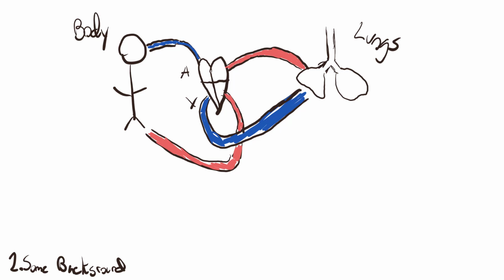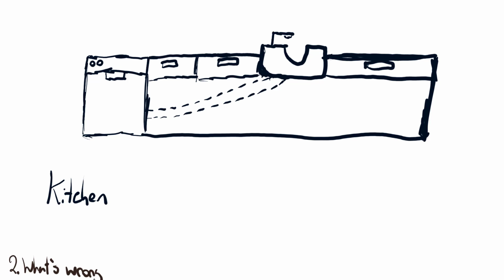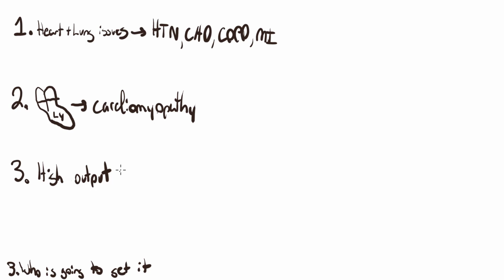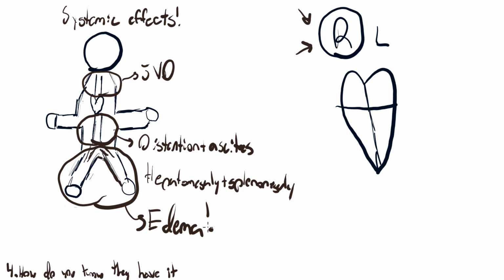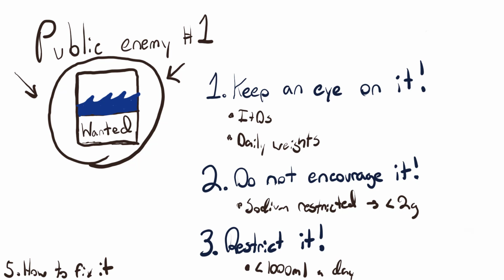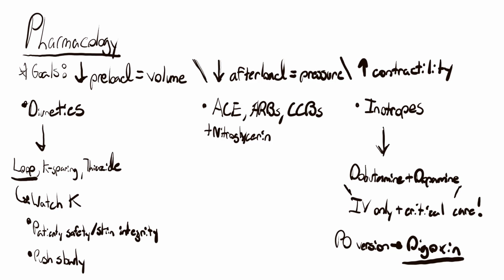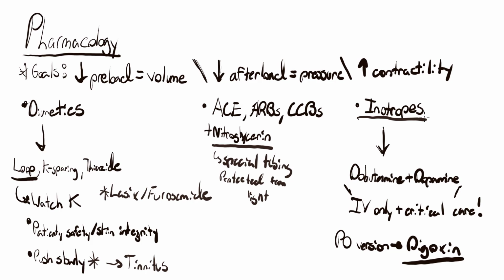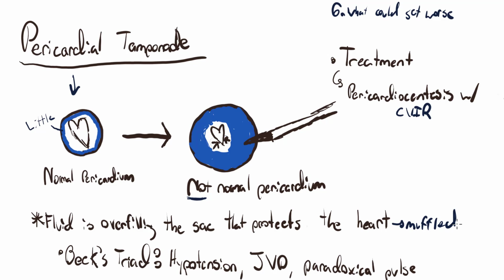Congestive Heart Failure Nursing Student Review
Hey all,
First video here, hope you guys enjoy it! Please leave any comments with suggestions for future videos, including formatting and style. And please let me know if these videos are helpful for you in school or studying for the NCLEX.

Also, I made a mistake in describing the blood flow through the heart and called the valve on the right side of the heart the mitral valve - that's wrong! The valve on the right side is the tricuspid valve, and on the left side it's the mitral valve - my apologies!

None of these videos are intended to provide actual medical advice, and they should not be taken as such.